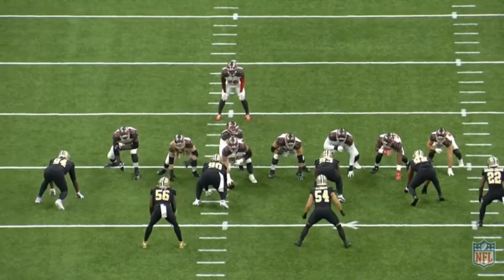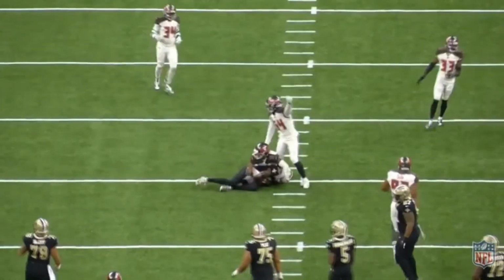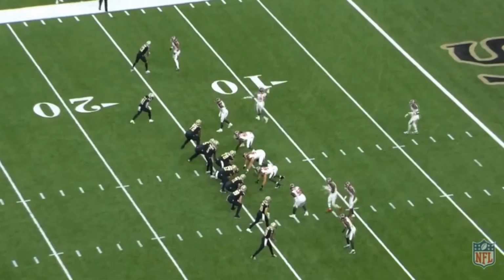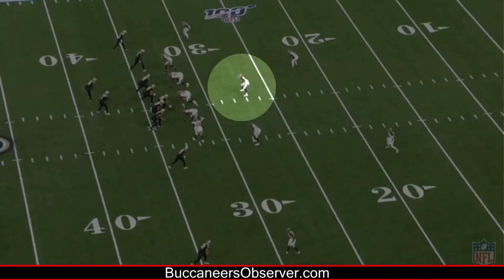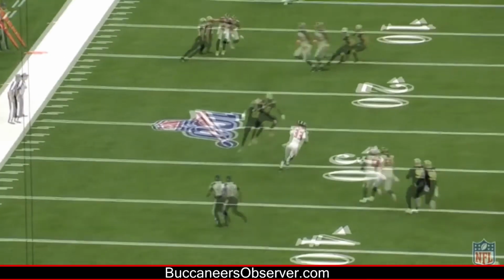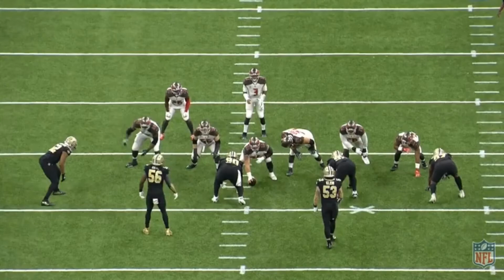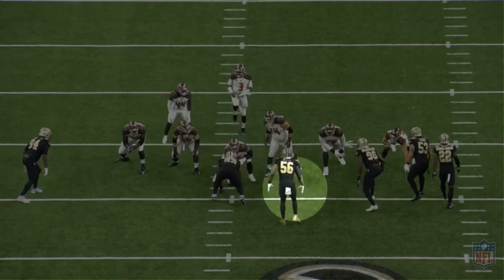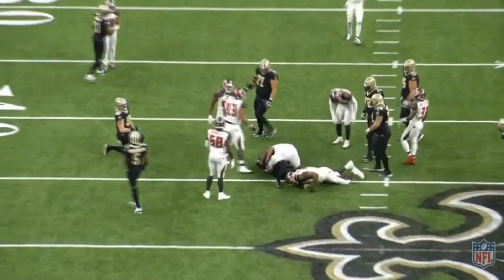Buccaneers @ Saints - Things I Found Interesting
These are some plays and observations that I found interesting in the October 6th, 2019 week 5 matchup between the New Orleans Saints and the Tampa Bay Buccaneers. The Saints scored first and never gave up the lead. The Bucs tied the game in the first half but could never get on pace to surpass the Saints, losing with a final score of 31 -24.